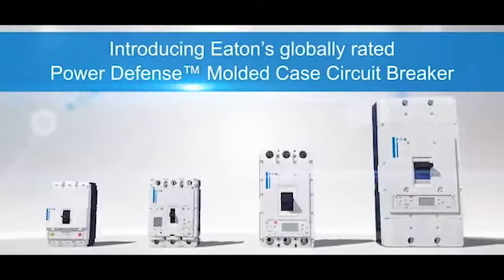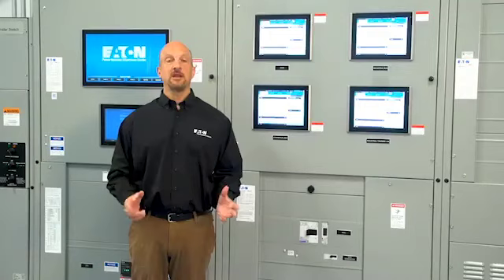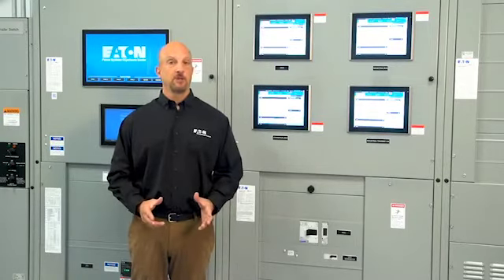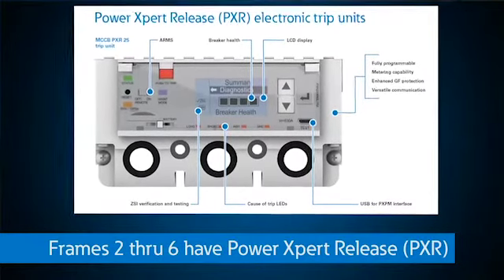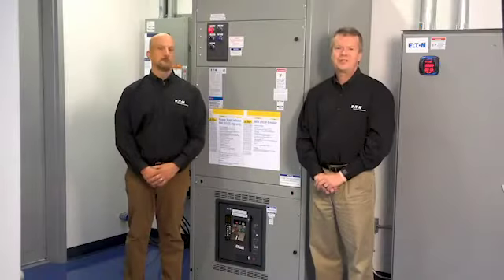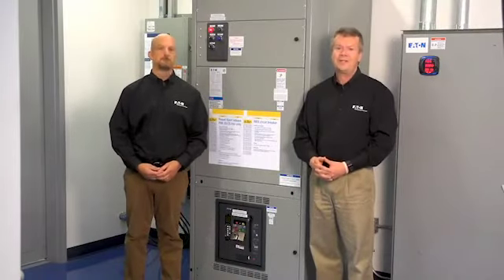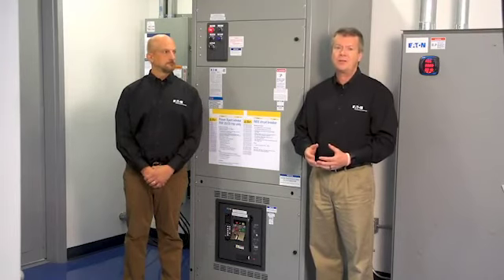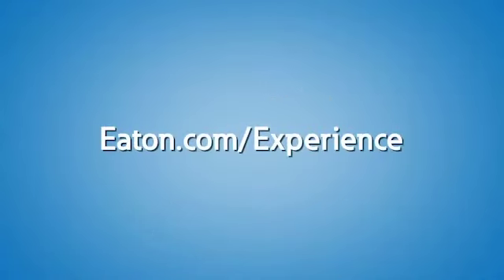Eaton - Circuit Breakers Explained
Eaton's Power Systems Experience Center (PSEC), is the ideal place to see circuit breakers in action. See miniature, molded case and power breakers in loadcenters, panelboards, switchboards and LV and MV switchgear including Power Defense breakers.